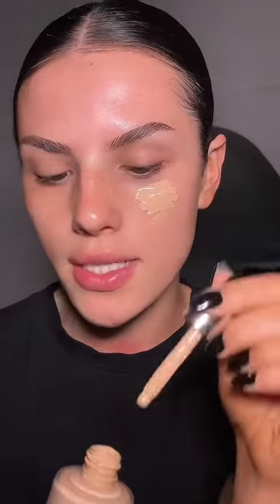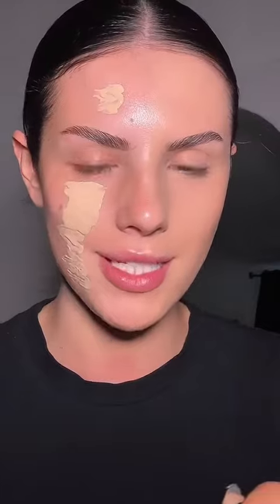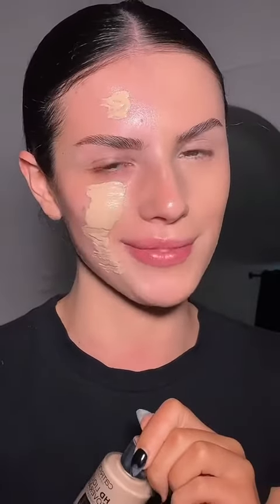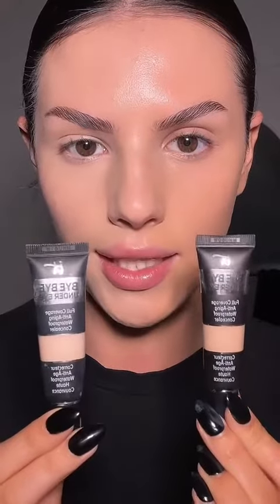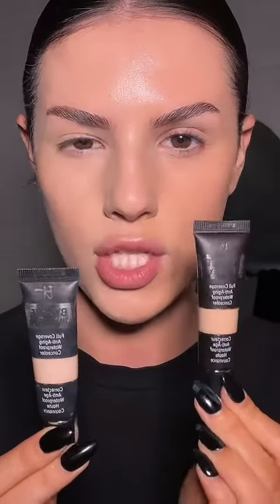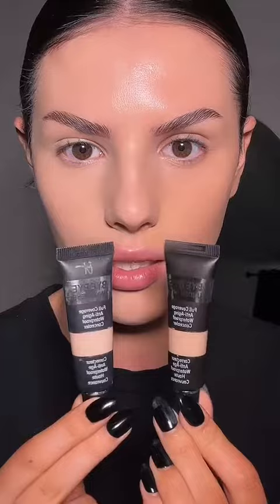Replying to @jessypods temu really said copy & paste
makeup Replying to @jessypods temu really said copy & paste